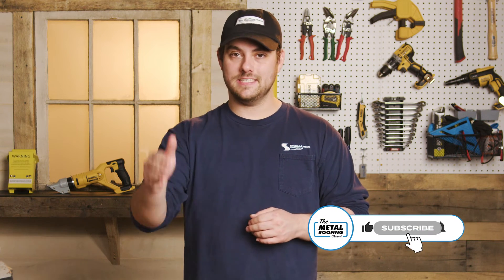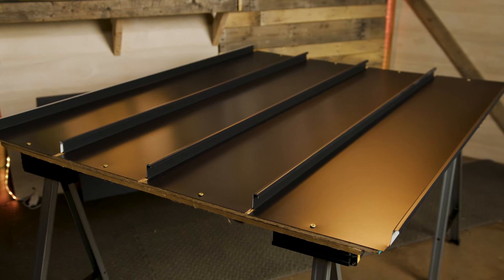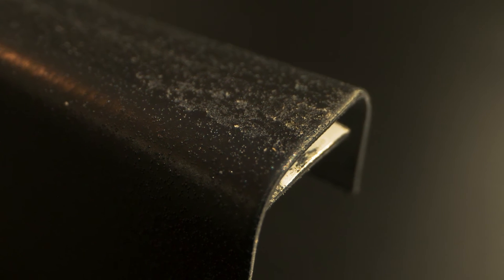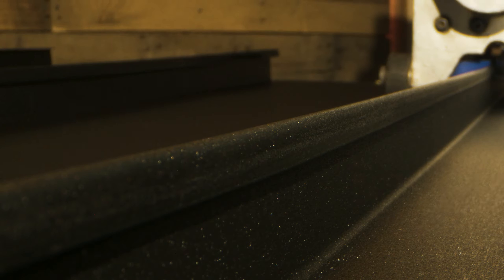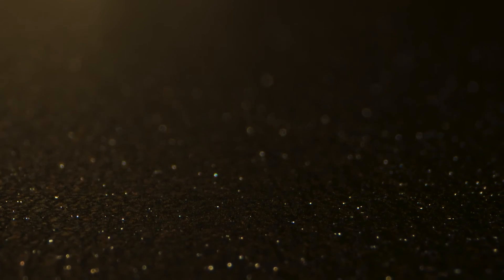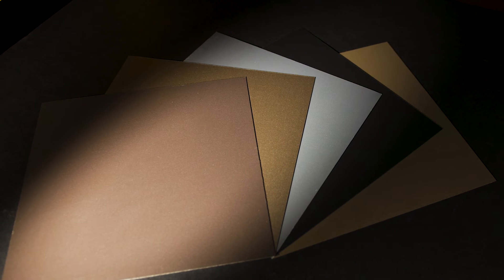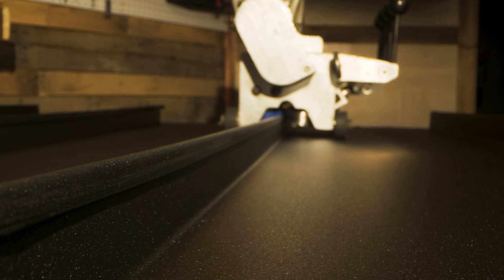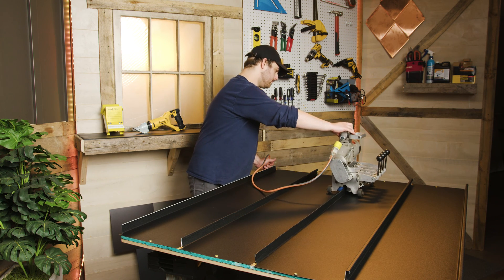Textured Material: Testing Common Problems & Misconceptions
Thank you to Quality Roof Seamers for providing the seaming tools.

Do textured metal roofing paints crack during the seaming and bending process? Does textured material hold more dirt than smooth material?

Textured metal roofing material has been around for many years, but there are still misconceptions and confusion around the performance and viability of textured coatings. In this video, Thad Barnette puts some of these common problems and misconceptions to the test to determine which are fact and which are fiction!